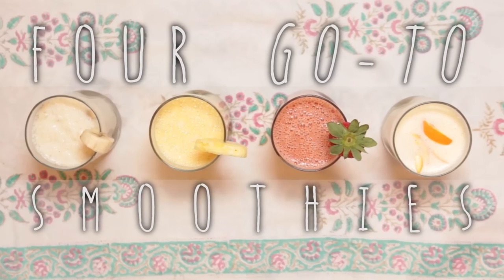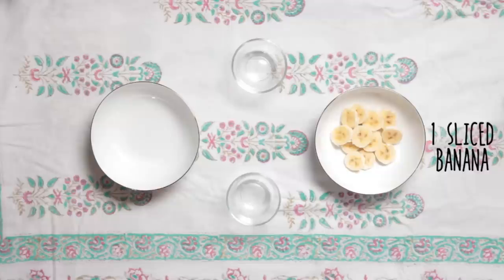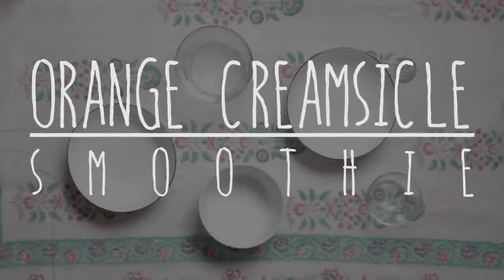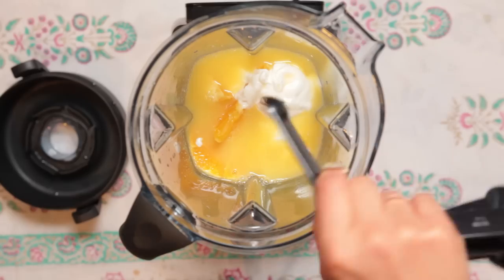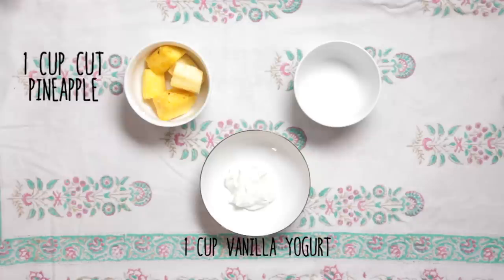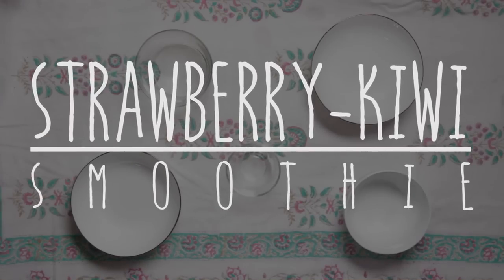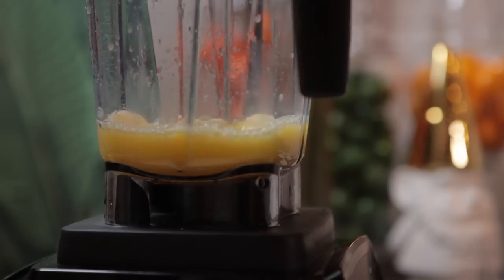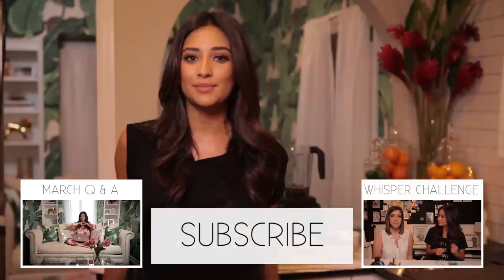Healthy Fruit Smoothie Recipes | Shay’s Kitchen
Spring is here, and it’s time to get healthy! I’m excited to share with you a few of my personal smoothie recipes. I always drink these while on the set of Pretty Little Liars, when I’m on the go, or when I finish a tough workout. Send me some of your recipes! Who knows, I just may try them in my next video. ;)

Banana Ginger Smoothie
1 banana, sliced
¾ c (6 oz) vanilla yogurt
1 Tbsp honey
½ tsp freshly grated ginger
1 cup of Milk

Orange Creamsicle Smoothie
1 orange, peeled
¼ c fat-free half-and-half or fat-free yogurt
2 Tbsp frozen orange juice concentrate
¼ tsp vanilla extract
4 ice cubes

Pineapple Passion Smoothie
1 c low-fat or light vanilla yogurt
6 ice cubes
1 c pineapple chunks
1 cup of Milk

Strawberry Kiwi Smoothie
1 c cold apple juice
1 ripe banana, sliced
1 kiwifruit, sliced
5 strawberries
1½ tsp honey

Hello! I’m Shay Mitchell, best known as Emily Fields in the television series Pretty Little Liars. My favorite food recipes, travels and the fitness routines that keep me healthy! Join me backstage on the Pretty Little Liars set, on photo shoots and my crazy wild adventures!